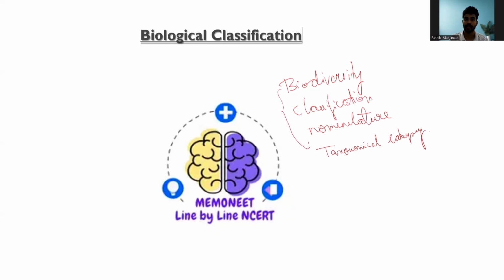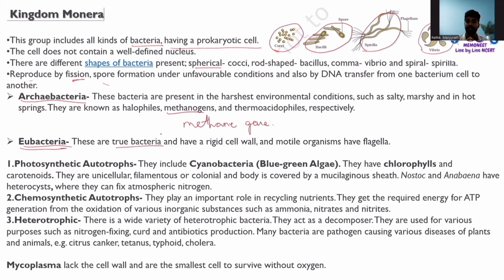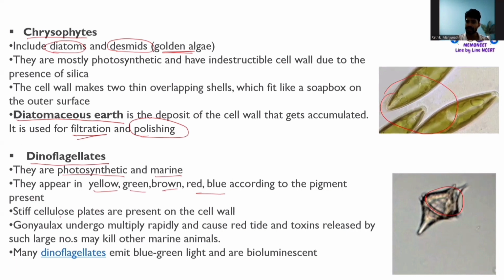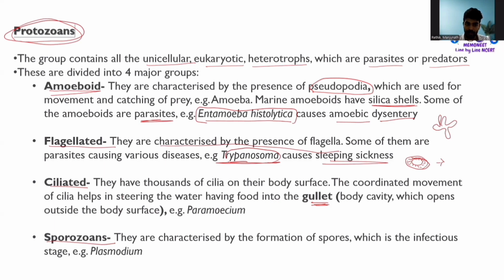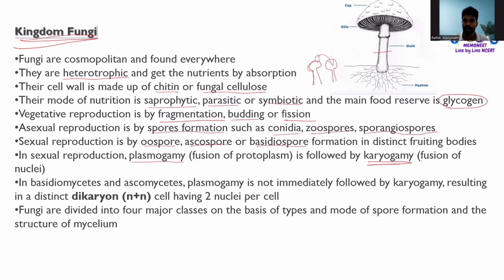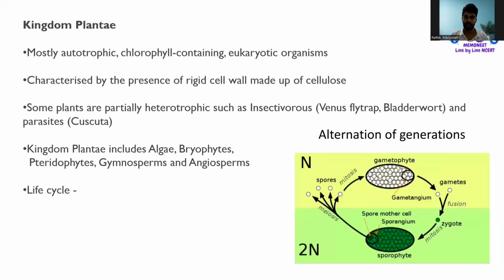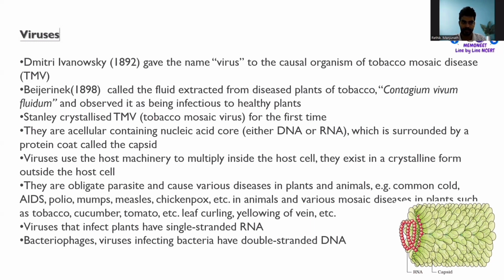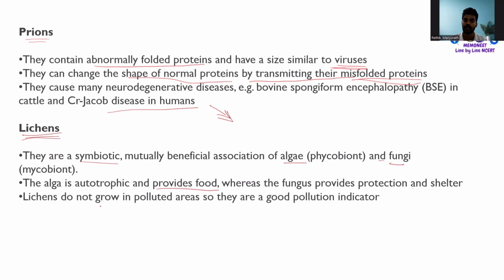Biological Classification | All in one BHRAMASTRA Test Series 2025